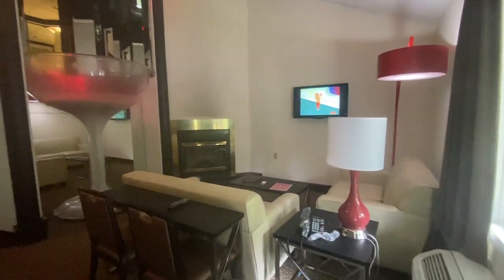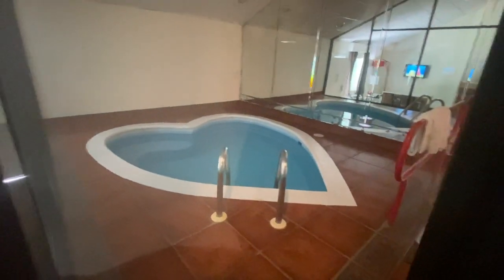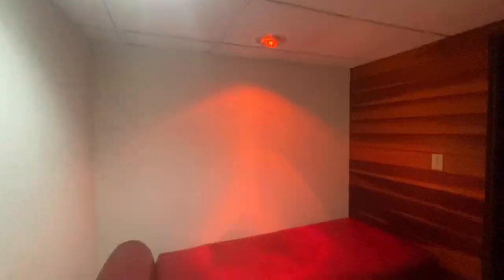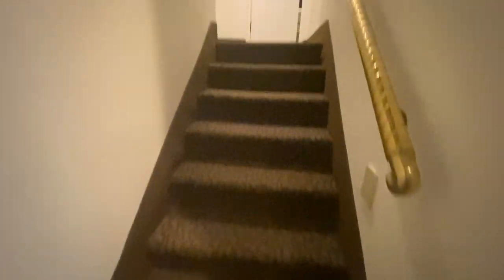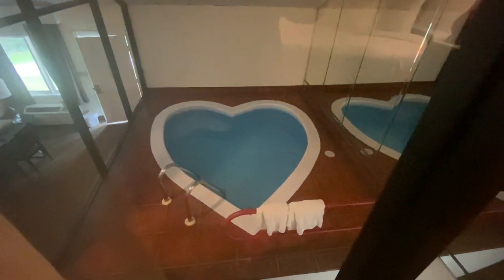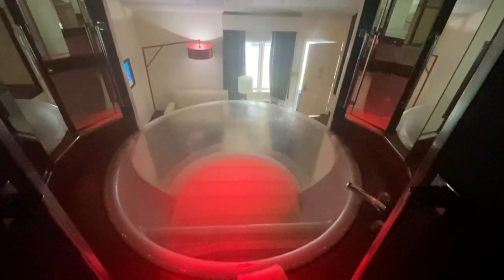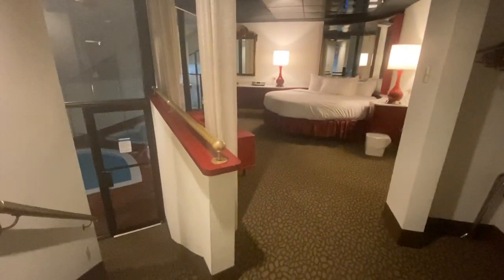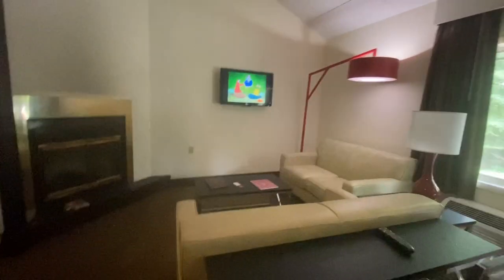Champagne Suite Tower Suite - Paradise Stream, PA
If you have not heard about or seen the champagne tower suites of Cove Haven Resorts now called "Cove Pocono Resorts", you are in for a treat! These resorts are the only place in the world where you can soak in a seven-foot champagne glass whirlpool bath for two with a celestial ceiling. Cove Pocono Resorts are in the Poconos region of Pennsylvania, a place once famous for romance.